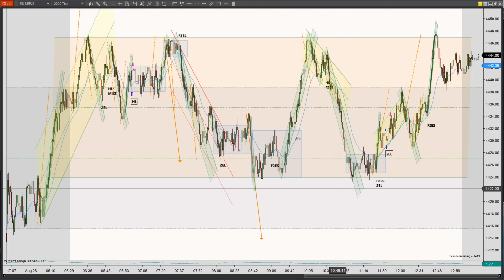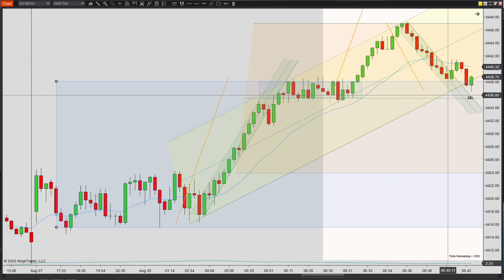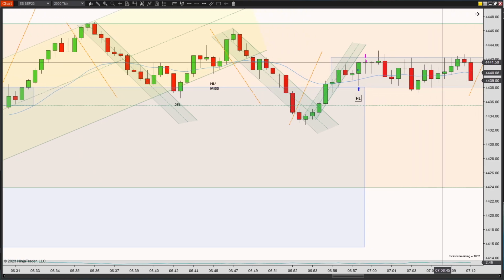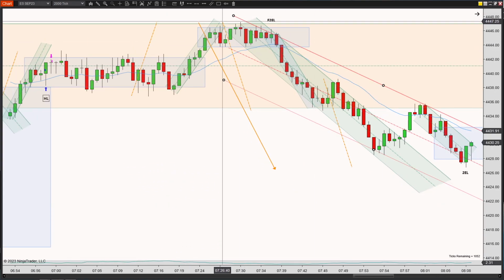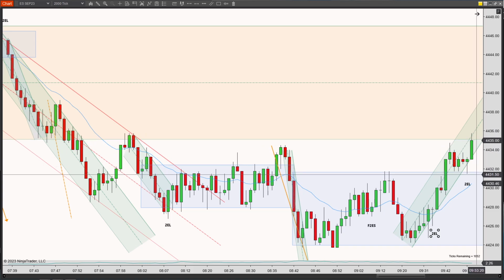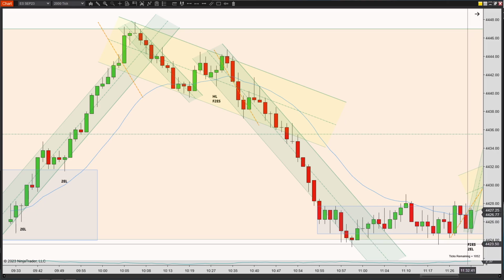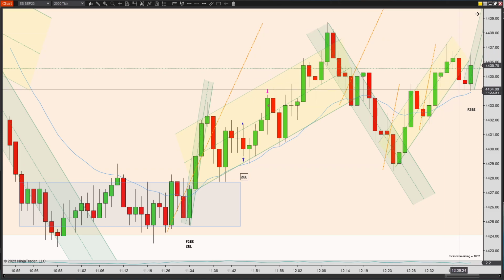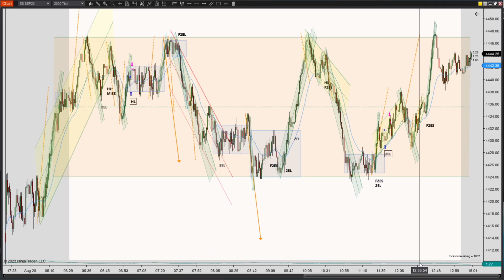Price Action Trading, (NinjaTrader 8, 8/28/23), ES, 2W - 24pt Trading Range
Prices traded in a large trading range. Price action was slow with no economic data to cause any shocks to the market. There weren't many high probability setups. I took two trades and missed a fill on a third. The last trade in hindsight wasn't the cleanest setup and I should've let it go. The fact that it worked in my favor isn't indicative of a good trade and know this and also know I was probably lucky.

OPEN - 4437.50
HIGH - 4449.00
LOW - 4423.25
CLOSE - 4442.25

How obvious was the price action - Nothing particularly tricky today, but price action was slow and not many setups were available.

6:43AM (2:26) 2EL, good signal bar, below EMA, new low made after the break of the channel, looks like a bounce off the premarket high. Wait for confirmation.
6:46AM (3:21) Missed trade HL, confirmation of the 2EL, didn’t like the signal bar. Waited for the next bar to close which was bullish and green, but above EMA and bounced off the bottom of the channel. Missed the trade waiting for break above original red signal bar of the HL.
6:58AM (5:13) Trade 1 (G) HL, seeing a break of the ascending channel and a test possible test of the high, like the signal bar bounce off the EMA and bounce off top of the premarket high, should have enough for a scalp.
7:37AM (7:02) F2EL, potential rejection off top of a possible larger range, larger range hasn’t been confirmed yet, close just at the EMA strong bearish candle but also selling at the lows of the confirmed smaller range and prices are congested. Wait for confirmation LH setup ideally right at and below EMA.
8:07AM (9:00) 2EL, technical signal bar wasn't good but good trigger bar that could act as a signal bar, measured move made, would be picking the bottom to go long, break of the green channel if one leg with enough room to the EMA. Not sure, passing on the trade.
9:09AM (10:47) F2ES, previous candles were large in comparison to signal bar, close above EMA, prices are too congested.
9:36AM (11:50) Possible Trade 2EL, good signal bar, but could be seen as part of the same leg and was inside bar.
9:50AM (12:08) 2EL, good signal bar, bounce off bottom of the ascending channel, but could also be seen as coming from an overshoot which could cause prices to continue and break out (lower side) of the channel, ideally want a bounce off the EMA.
10:29AM (13:08) Possible Trade HL & F2ES, good signal bar, bounce off EMA, first bounce off EMA so there could be a test of the high after one attempt there could be a second attempt. Saw after the break of the smaller STT there were two attempts to test its low and it failed.
11:36AM (16:09) 2EL & F2ES, aggressive entry since it’s coming into the high of the range.
11:46AM (17:17) Trade 2 (G) 2EL, signal bar is doji, bounce off EMA and outside of previous consolidation range, after the break of the shorten trend channel there was one attempt higher, looking for a second attempt. Hindsight – this was a riskier trade since the signal bar was doji and far from EMA.
12:41PM (19:00) F2ES, first break of the STT so prices should look to test the highs, bounce off the EMA.